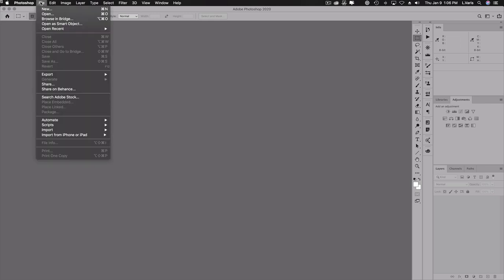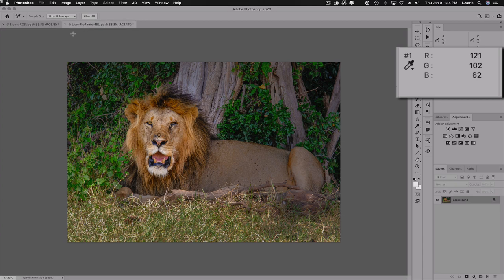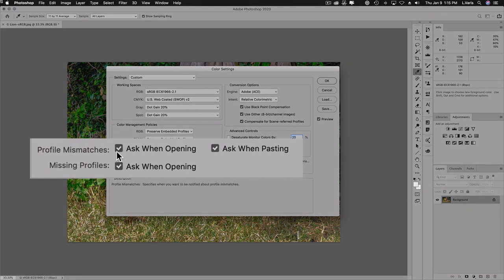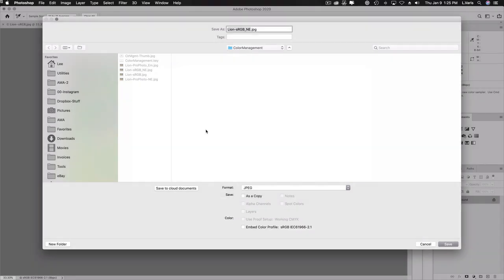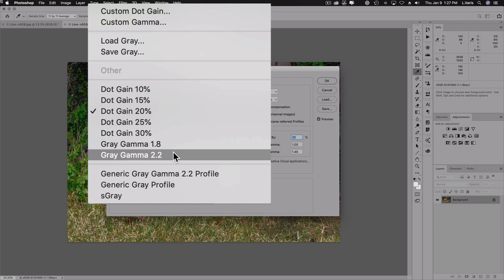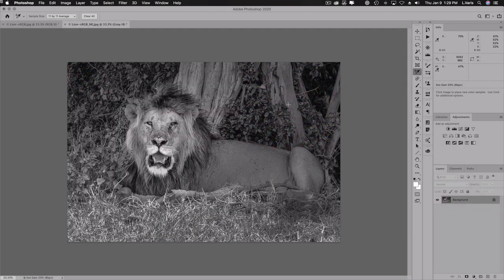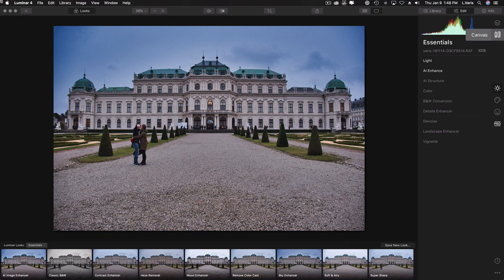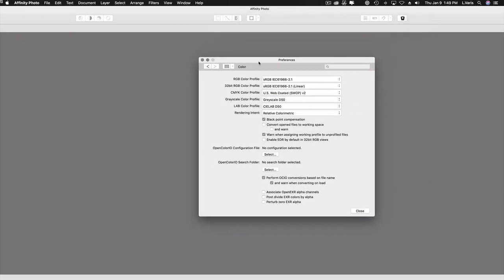F#@%^*g Color Management - Photoshop Rant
Lee Varis examines the "Color Settings" dialog in this Photoshop Rant, the first of 2020. Special attention is given to issues surrounding profile "mismatches" and "missing profiles." Lee also discusses issues with the settings for the default "gray" profile, and the application of "luminosity masks.

Those of you interested in the lion image may want to join me on our next African safari in Tanzania with Discover Photo Tours, Aug 2nd – 11th, 2020 – more info here: